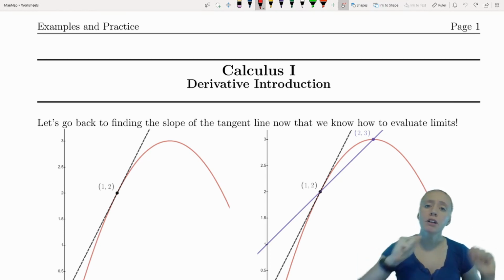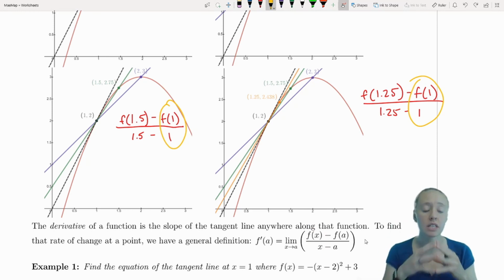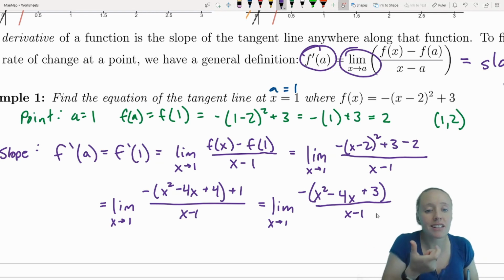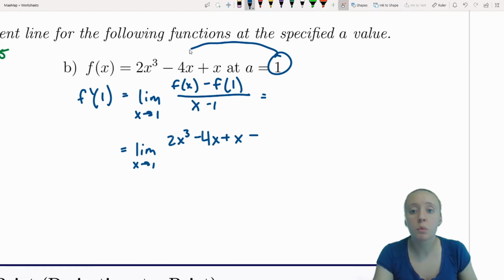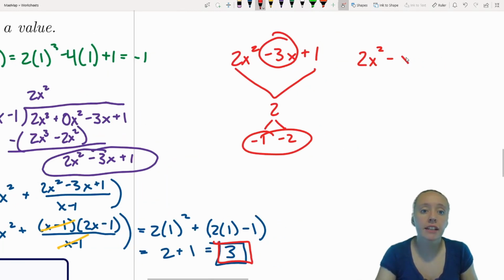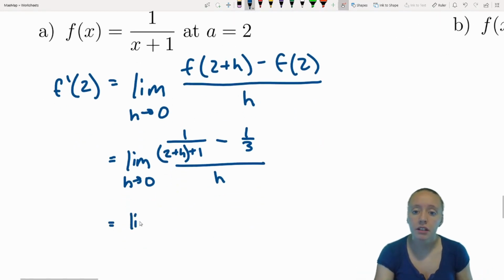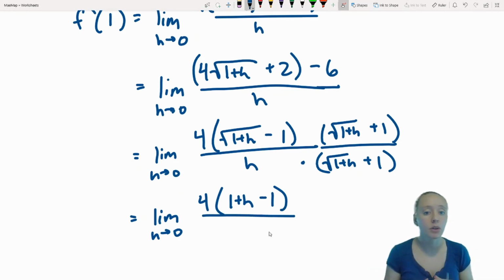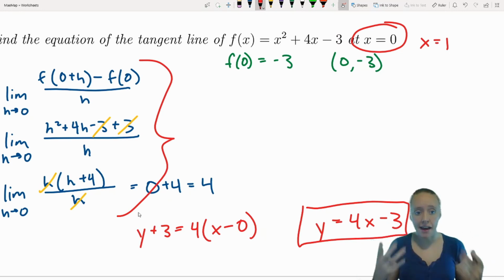Derivative Introduction- (Calc1-Examples#10)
Calculus 1- Derivative Introduction: Examples (Video 10)

What is the derivative? What does it have to do with slope? Why does it matter? Find out about the derivative in this introduction example video!

00:00  Derivative Explanation with Graphs
06:53  Example 1
14:03  Example 2
25:40  Derivative at a Point
28:02  Example 3
37:00  Example 4